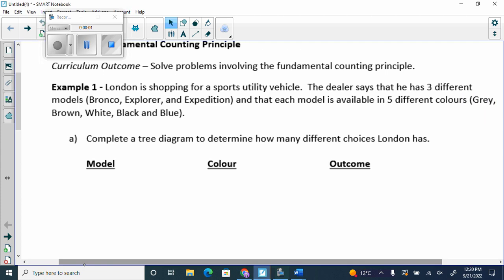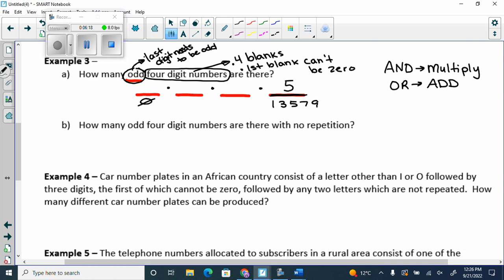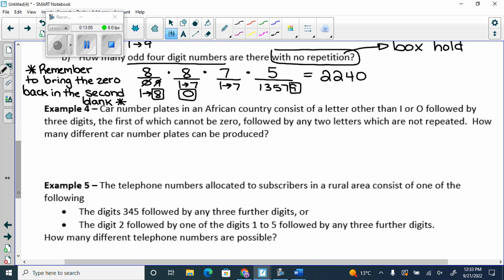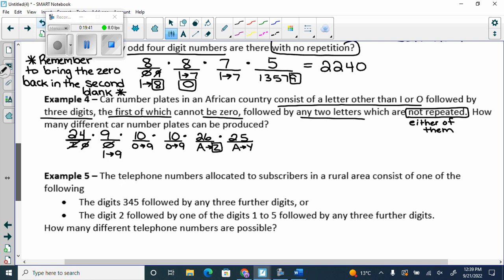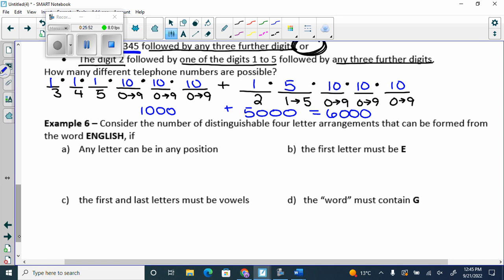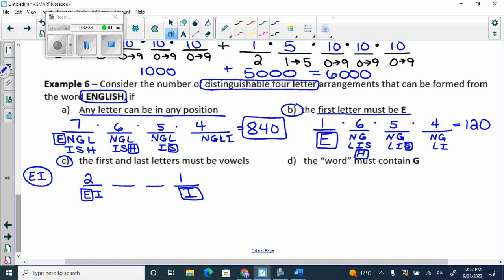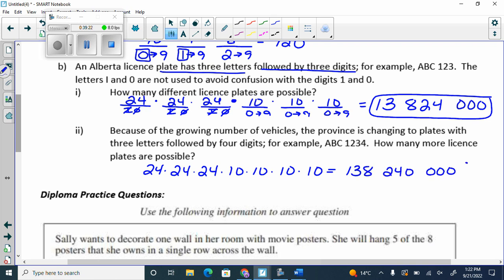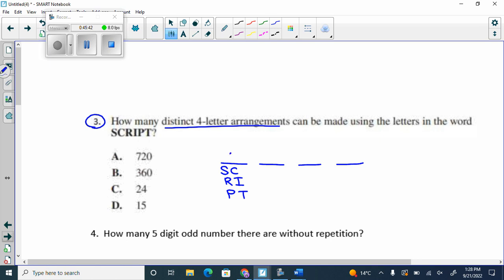September21 fundamental counting principle continued